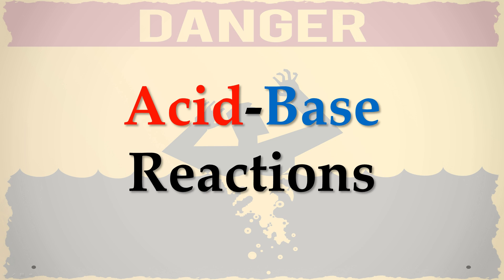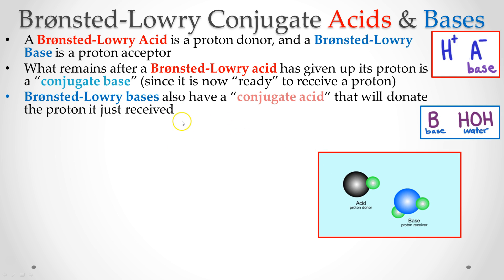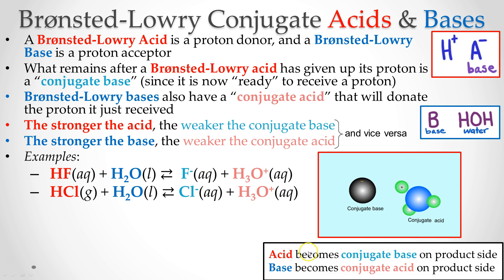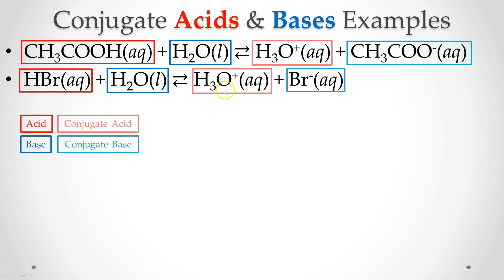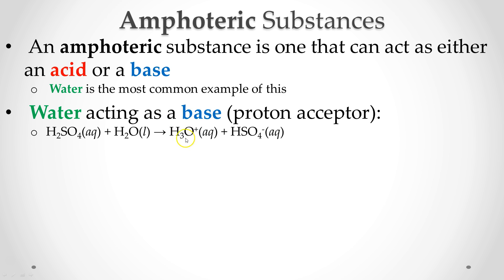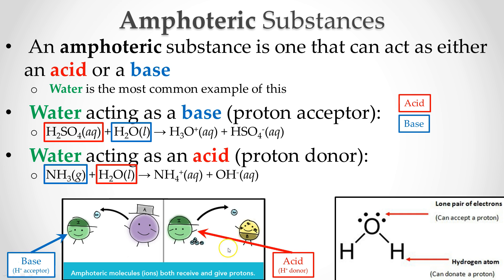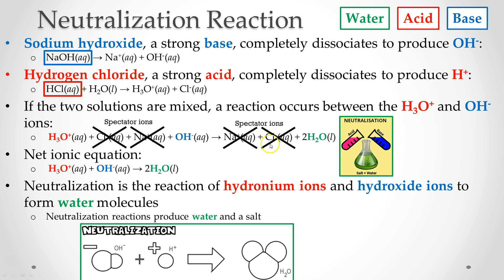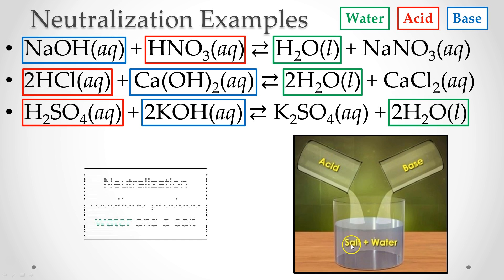ChemC 14.3: Acid-Base Reactions